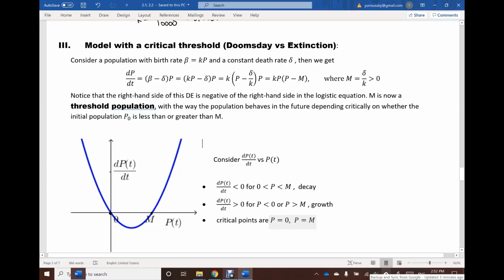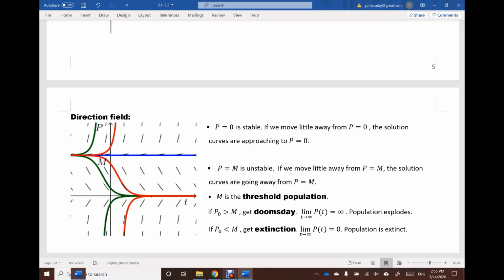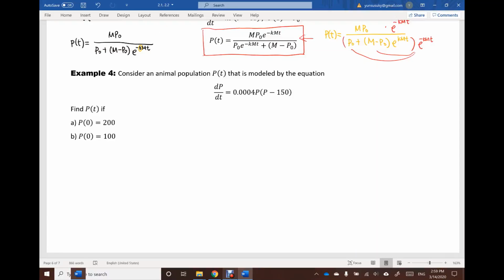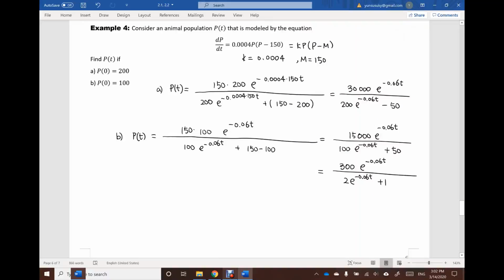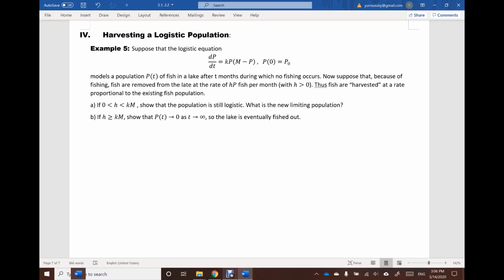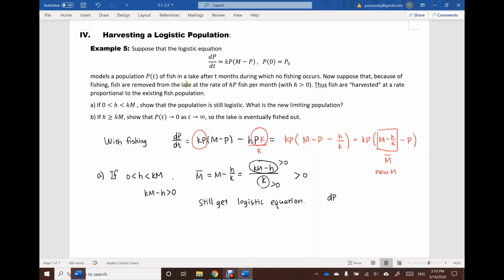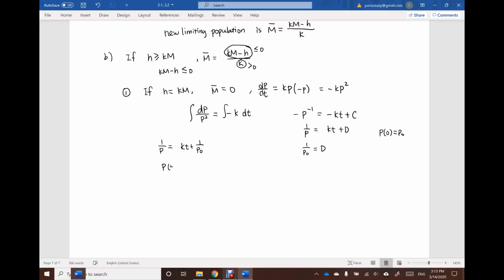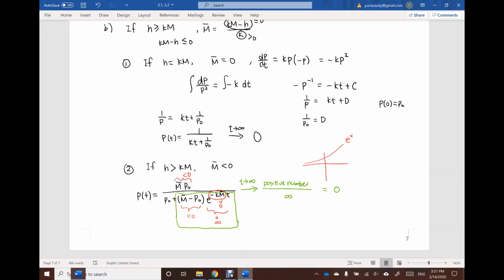ma2100 2.2b.mp4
2.1 Population Models & 2.2 Equilibrium Solutions and Stability Part B